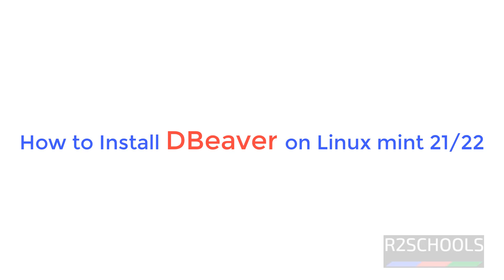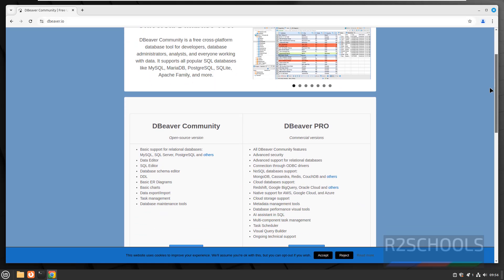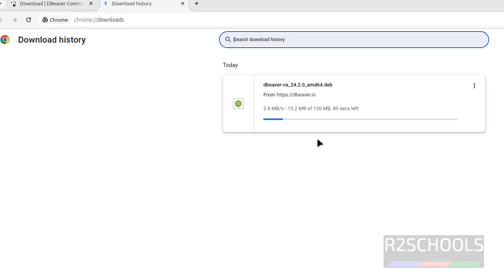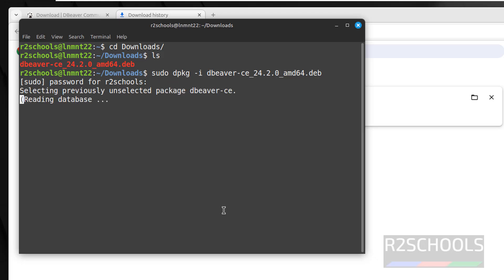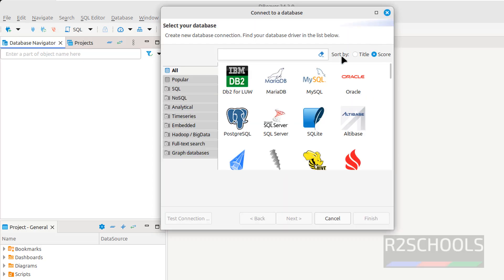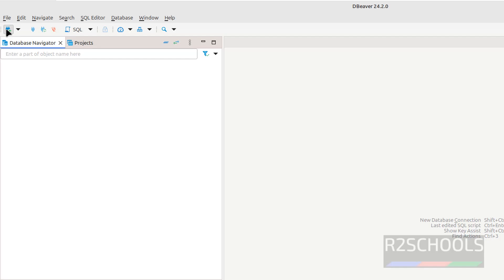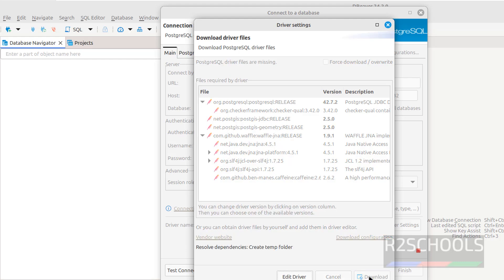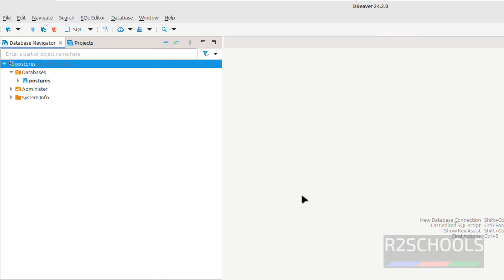Install and configure Dbeaver on Linux mint 21/22 with MySQL and PostgreSQL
In this video, we have seen How to Install and configure Dbeaver 2on Linux mint 21/22 with MySQL and PostgreSQL step by step.

How to download and install DBeaver on Linux mint
How to download and install DBeaver,
How to connect to MySQL using Dbeaver,
How to connect to PostgreSQL using Dbeaver,
How to connect to MariDB using Dbeaver,
How to connect to Oracle using Dbeaver,
connect to MySQL using Dbeaver,
connect to PostgreSQL using Dbeaver,
connect to MariDB using Dbeaver,
connect to Oracle using Dbeaver,
Download DBeaver,
Download and install DBeaver,
Install DBeaver on Linux mint 22.04,
Install DBeaver on Linux,
Postgresql gui tool,
mysql gui tool,
sql developer tool,
sql gui tool,
connect to ASE using Dbeaver,
Connect to Sybase using DBeaver,
postgreSQL Dbeaver tool,
Dbeaver install on Linux mint 21/22,
Dbeaver install on Linux mint 21/22 22.04,
Dbeaver install on Linux,
Dbeaver PostgreSQL on Linux,
Dbeaver PostgreSQL on Linux mint 21/22,
Dbeaver MySQL on Linux,
DBeaver MySQL on Linux mint 21/22 22.04,
Dbeaever install on RHEL,
DBeaver PostgreSQL,
Dbeaver MySQL,
DBeaver MariDB,
Dbeaver Install guide,
Dbeaver Install guide on Linux mint 21/22 22.04,
Dbeaver Install guide on Linux,
Dbeaver Install guide Linux mint 21/22,